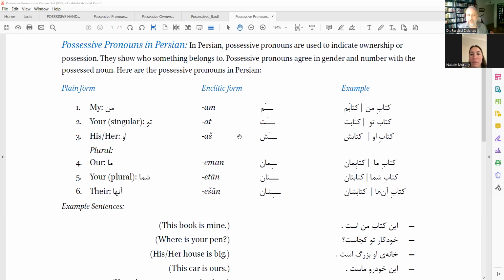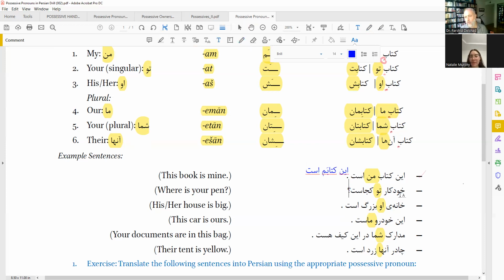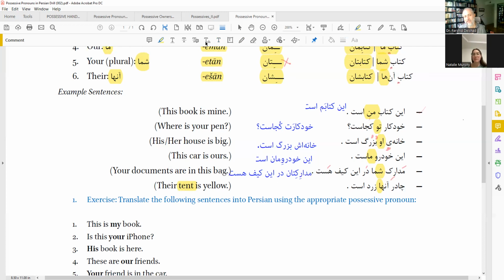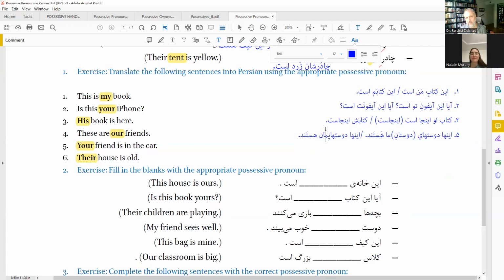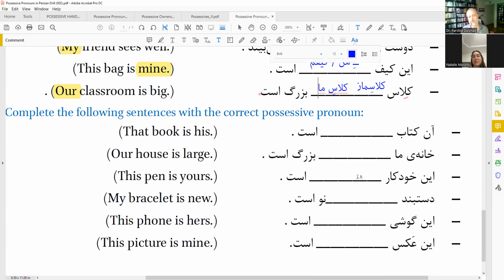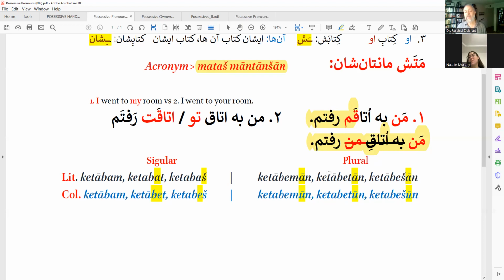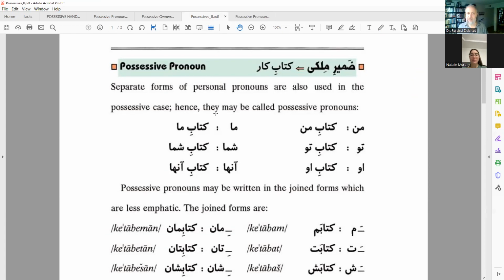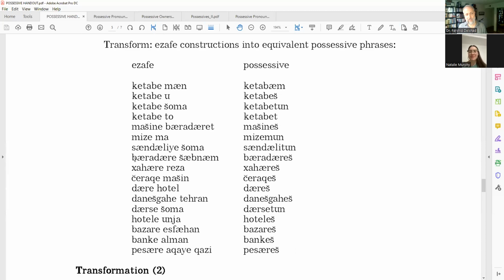Possessive Pronouns in Persian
In Persian, possessive pronouns, also known as "ضمایر ملکی" (zamayr-e maleki), are used to indicate ownership or possession. These pronouns are attached to the end of nouns to show to whom the object or concept belongs. Persian possessive pronouns are inflected based on gender, number, and definiteness.

There are three categories of possessive pronouns in Persian: singular, plural, and singular-definite. They can be used with both animate and inanimate nouns. Here's a brief academic explanation:

Singular Possessive Pronouns:
For Masculine: "ام" (am) for animate and "ی" (i) for inanimate.
For Feminine: "ام" (am) for animate and "ی" (i) for inanimate.
Example:

کتابم (ketabam) - My book (animate masculine)
خانه‌ام (khane-am) - My house (inanimate)
Plural Possessive Pronouns:
For both Masculine and Feminine: "امان" (aman) for animate and "ی‌های" (i-ha-ye) for inanimate.
Example:

کتاب‌هایمان (ketab-ha-ye-man) - Our books (animate)
خانه‌هایتان (khane-ha-ye-tan) - Your houses (inanimate)
Singular-Definite Possessive Pronouns:
For both Masculine and Feminine: "ی" (e) for both animate and inanimate.
Example:

کتابش (ketabe-sh) - His/her book
خانه‌یش (khane-ye-sh) - His/her house